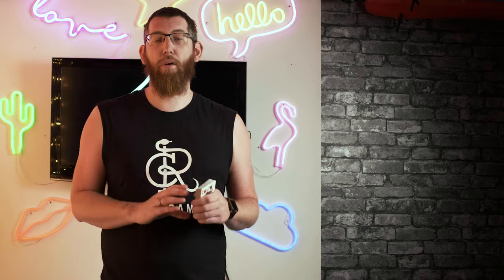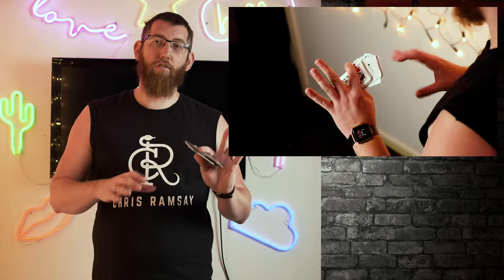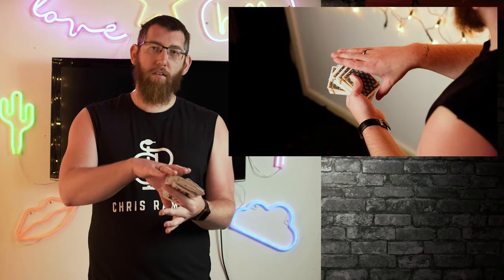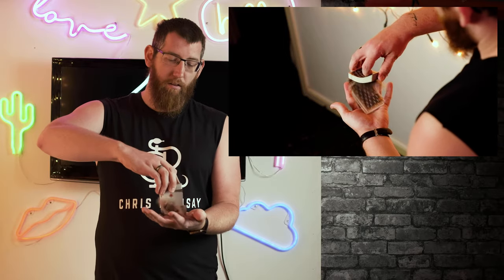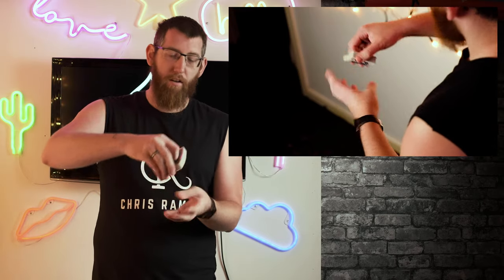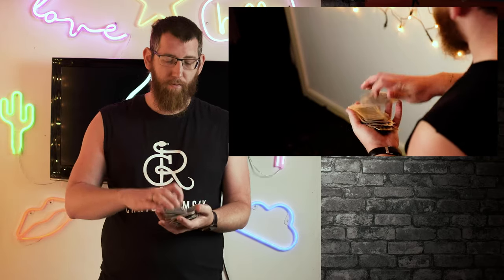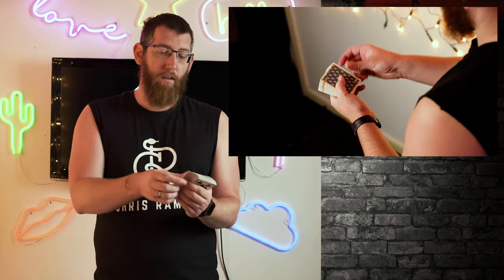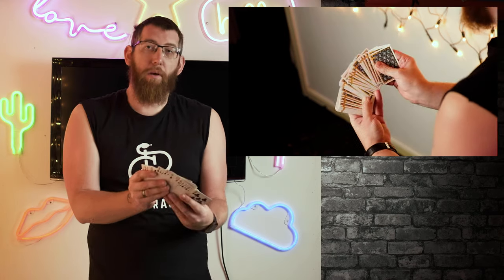The basics of card magic | EP02 - How to square up cards, dribble and spread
Welcome to The Basics Of Card Magic and in today's episode we're going to be talking through some of the fundamental basics needed for card magic. Today we are talking about how to square up a deck of cards, how to dribble playing cards and how to do the two handed spread.

The Basics Of Card Magic web series is the one stop shop for beginners to pick up the basics of card magic. We're discussing the basics from grips, dribbles, cuts, pinky breaks and talking about magic and performances in general.

TODAY’S VIDEO RUNDOWN
00:00 - Intro
00:29 - How To Square Up A Deck Of Cards
01:55 - How To Dribble Playing Cards
02:52 - How To Do A Two Handed Spread

Hope you enjoyed the video and if you’ve seen something in this video you’d like to be discussed in more details, then please drop a comment below as to what you want. The same applies for if you want to suggest a video to be part of the Basics web series, would love to hear from you!